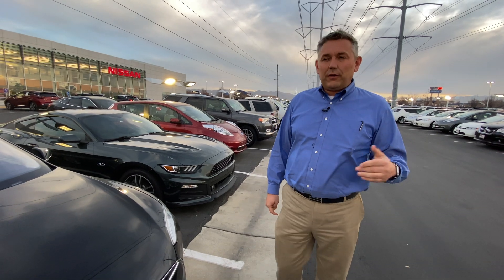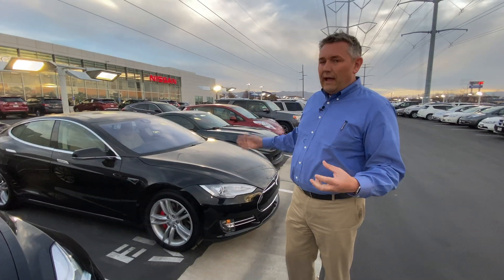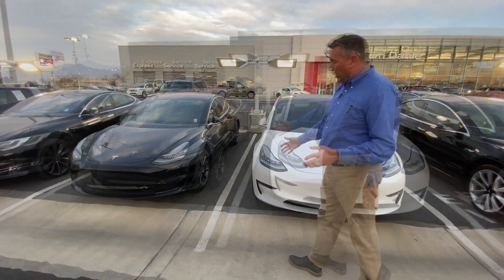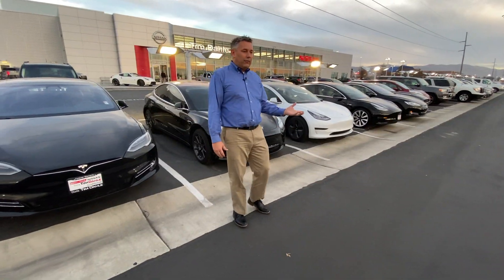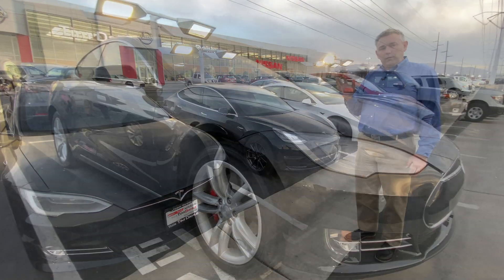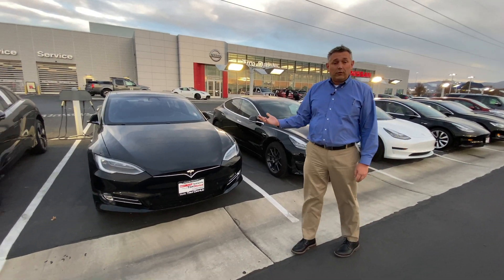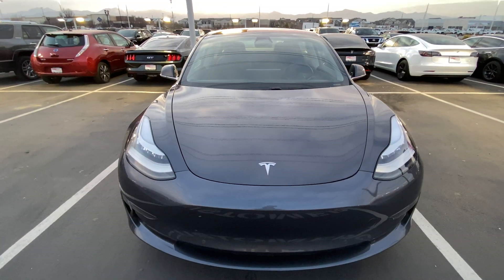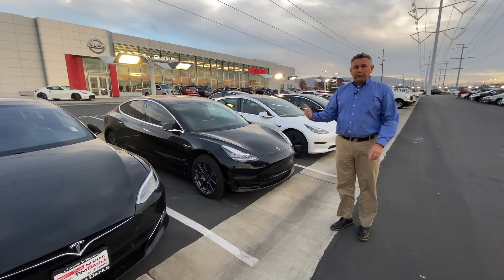HERE'S WHY WE WE SELL MORE USED TESLA'S THAN TESLA (Tesla News) USED TESLA'S ARE IN DEMAND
TIM DAHLE NISSAN SOUTHTOWNE IS THE BEST PLACE TO BUY YOUR PRE-OWNED TESLA. We sell more used Tesla's than even Tesla. Why? In the used car segment you can't beat the Tesla Range. Tesla retains strong ownership loyalty and why buy new when you can pick up a used one and save thousands if not tens of thousands. (Tesla News) USED TESLA'S ARE IN DEMAND.